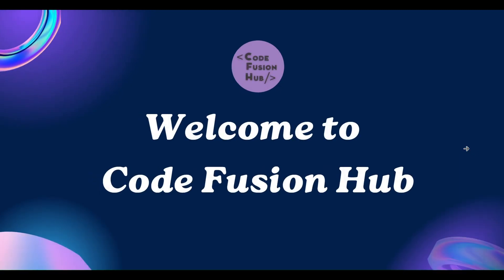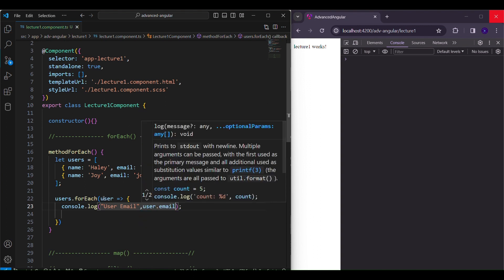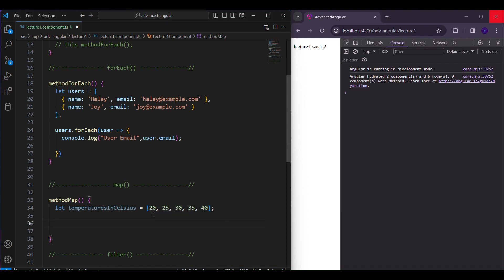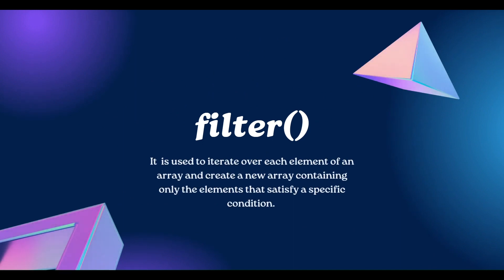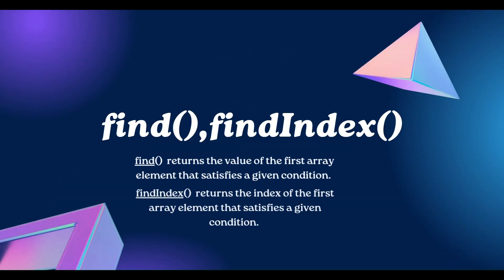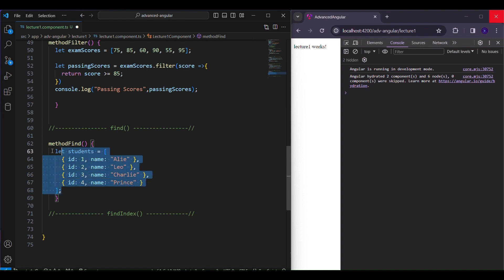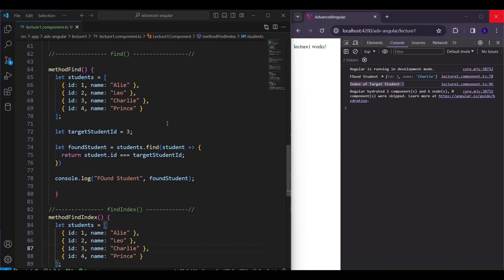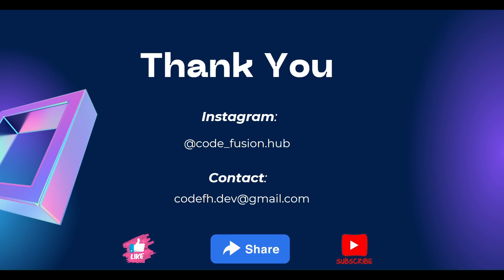Array Functions Part 1 | Advance Angular Lecture 1 | Angular 17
Content for Lecture 1:-
Array Functions

Unlock the potential of your code with Code Fusion Hub – where innovation meets seamless collaboration in the world of web development